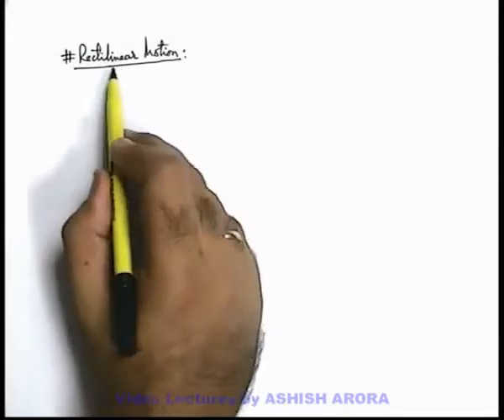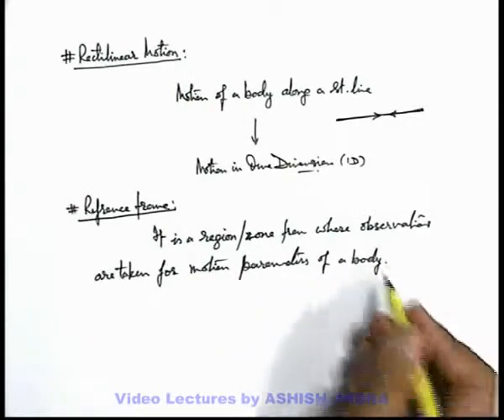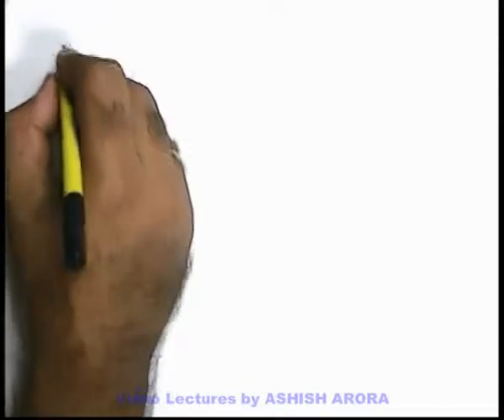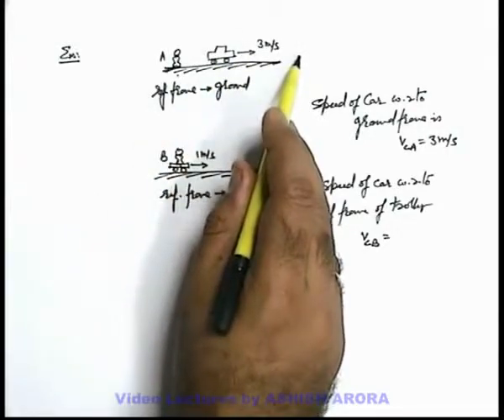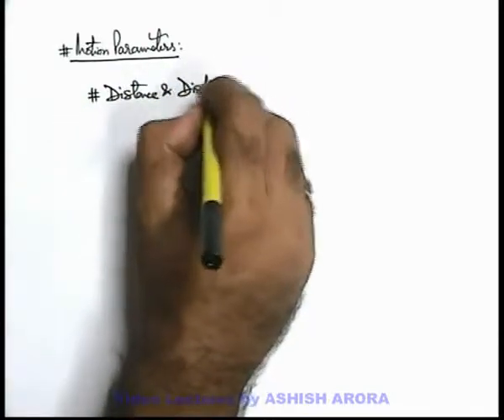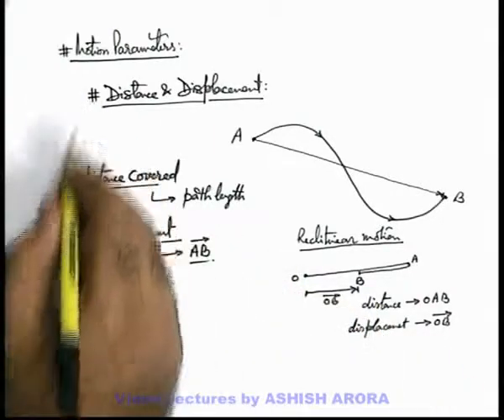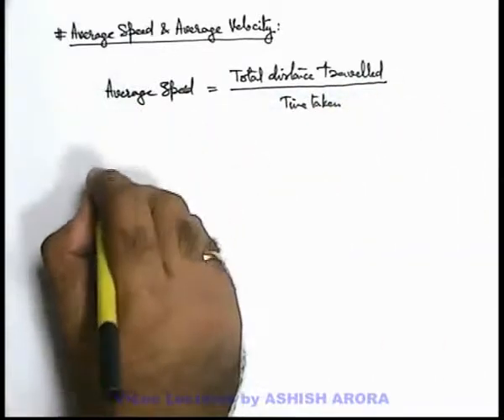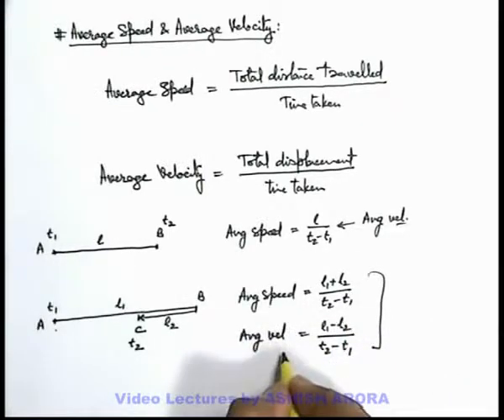1 Class 11th Physics MOD Motion in One Dimension Introduction by Ashish Arora GA